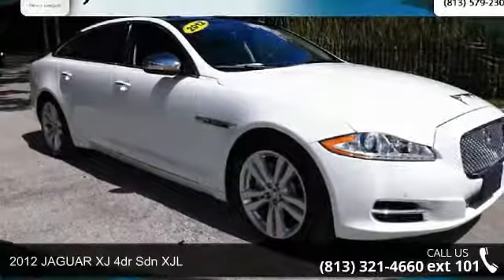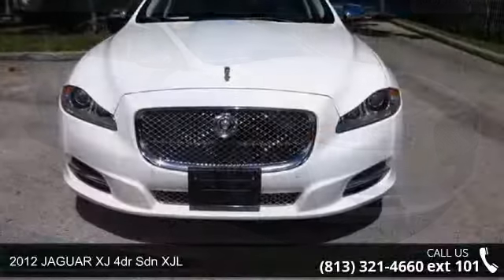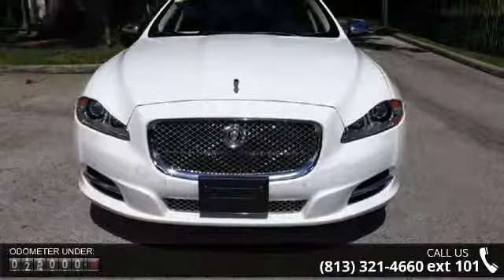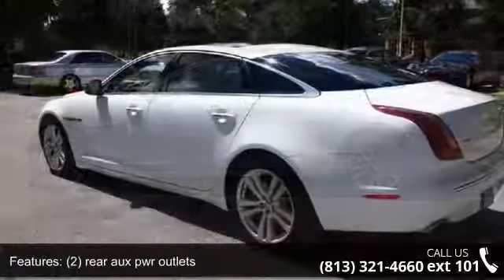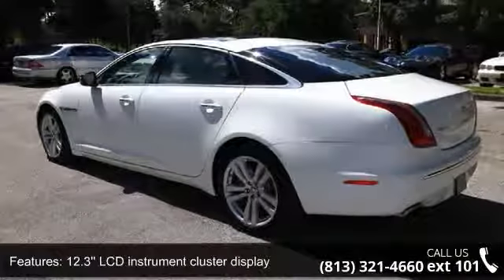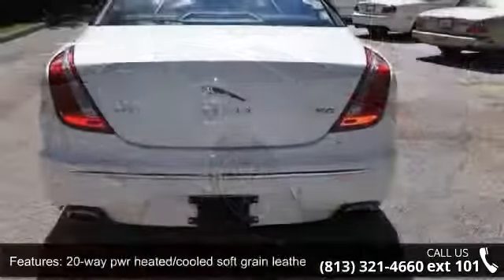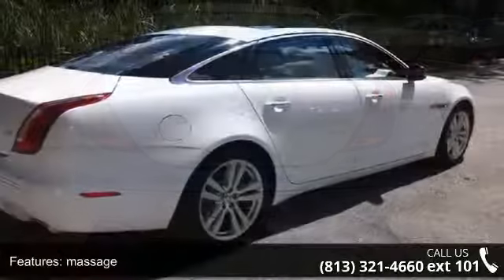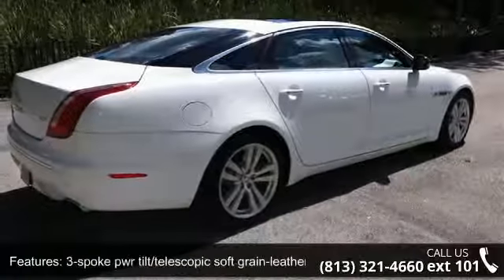2012 JAGUAR XJ 4dr Sdn XJL - Jaguar of Tampa - TAMPA, FL ...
Jaguar Select Certified!!!  If you've been hunting for the perfect 2012 Jaguar XJ, then stop your search right here. This is the ideal car that is certain to fit your needs. It will take you where you need to go every time...all you have to do is steer! Jaguar Certified Pre-Owned means you not only get the reassurance of up to a 6yr/100,000 mile limited warranty, but also a 140-point inspection/reconditioning, 24/7 roadside assistance, trip-interruption services, rental car benefits, and a vehicle history report. This XJ is nicely equipped with features such as Bowers & Wilkins 1200W Package, Executive Package with Electric Rear Window Sunblind, Adaptive suspension, Alloy wheels, Auto-leveling suspension, Automatic temperature control, Heated Front Windscreen, Power moonroof, Bowers & Wilkins 1200W Premium Sound System, Rear dual zone A/C, Steering wheel mounted audio controls, Rear Sun blinds, Ventilated front seats... read more